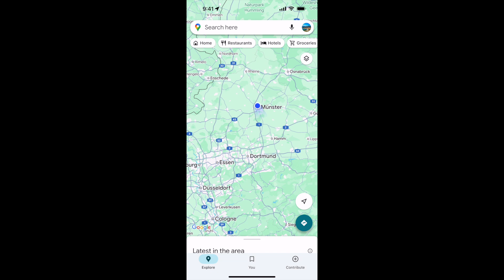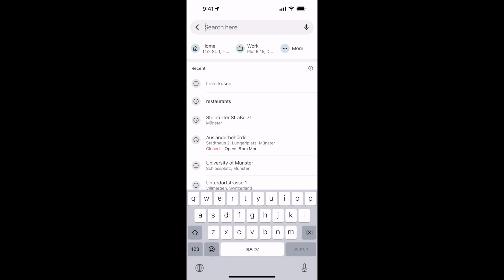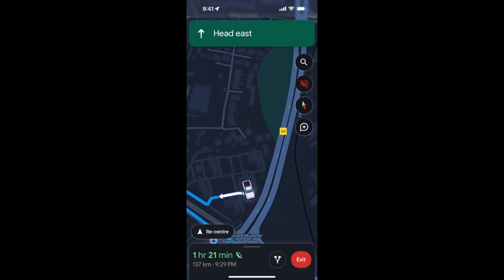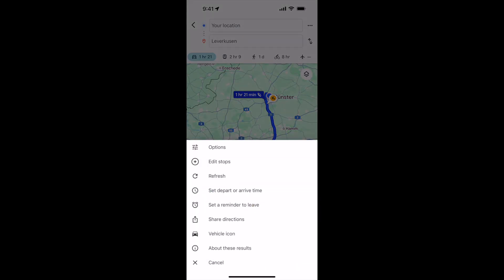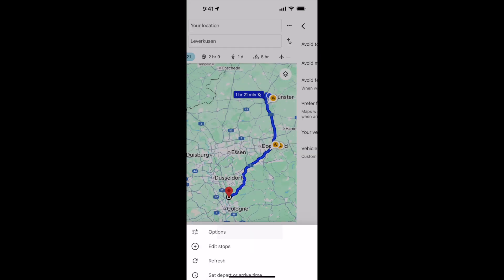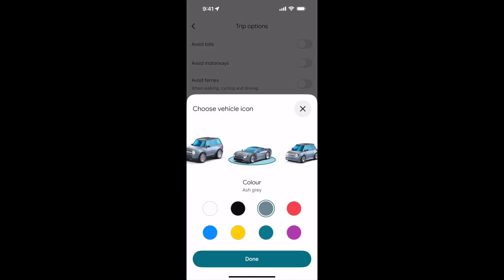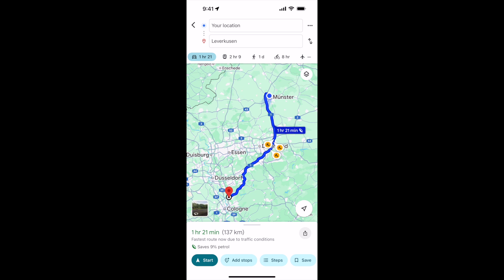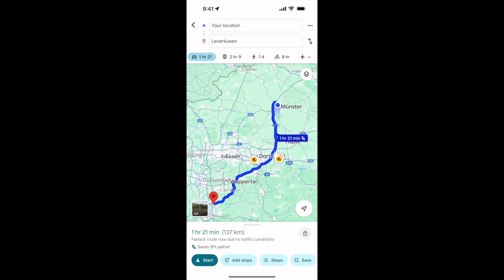How to Change Arrow to Vehicle Icon on Google Maps (Quick & Updated)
Want to change the default arrow to a vehicle icon in Google Maps? In this quick and easy tutorial, we’ll show you how to customize your navigation experience by switching the default blue arrow to a car icon on Google Maps.

We’ll cover:
✅ How to change the navigation arrow to a car icon on Google Maps.
✅ Customizing your vehicle icon in the Google Maps app (iPhone & Android).
✅ Why this feature is only available in driving mode.
✅ Troubleshooting if the option doesn’t appear.

Personalizing your navigation with a fun vehicle icon can make your Google Maps experience even better!

Have any questions? Drop them in the comments, and we’ll be happy to assist!